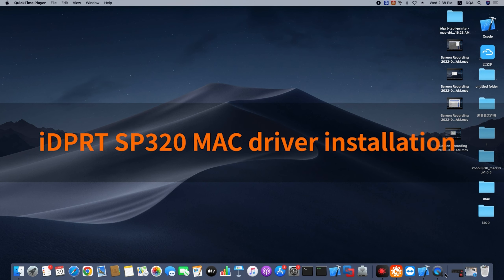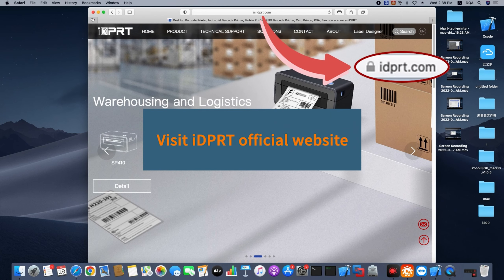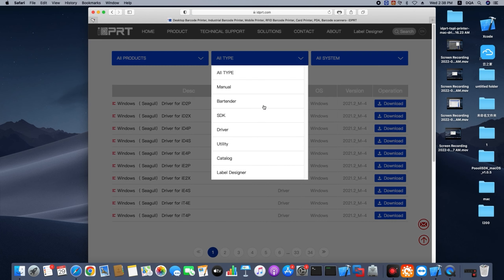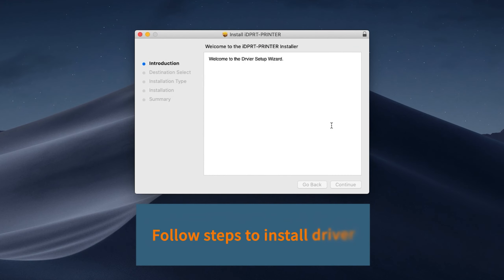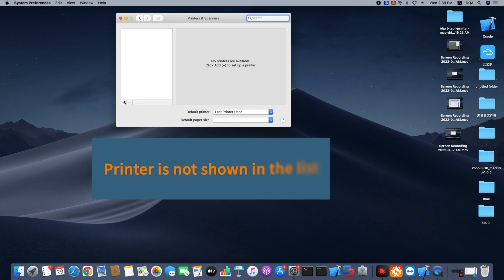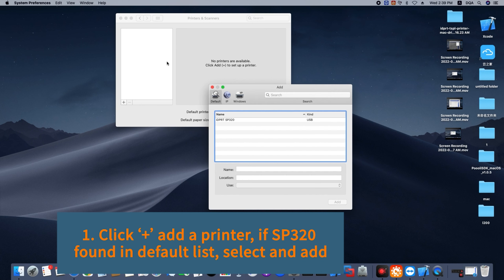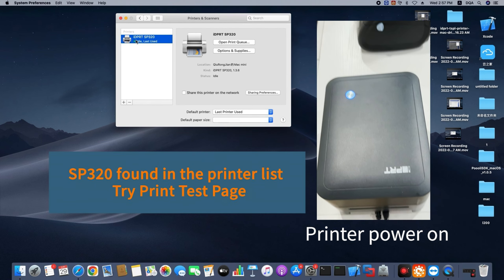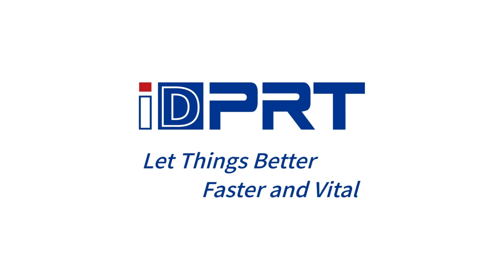iDPRT SP320 Thermal Label Printer-MAC driver installation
Troubleshooting - How to do if the printer no found after the driver installed